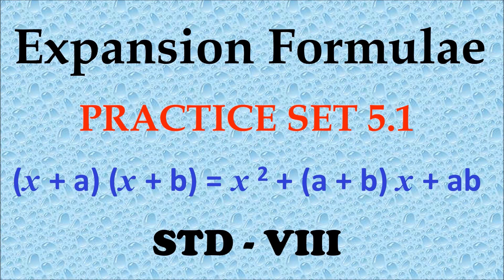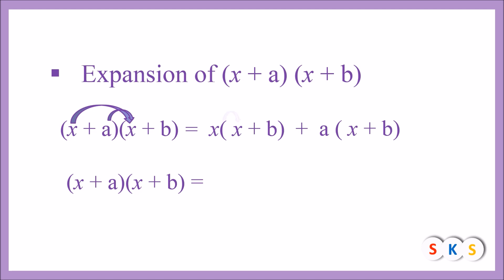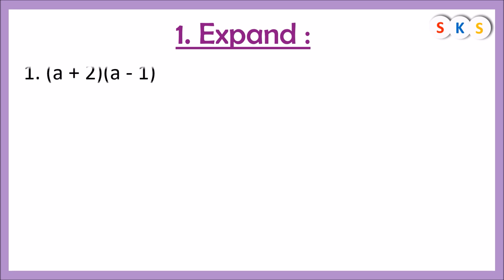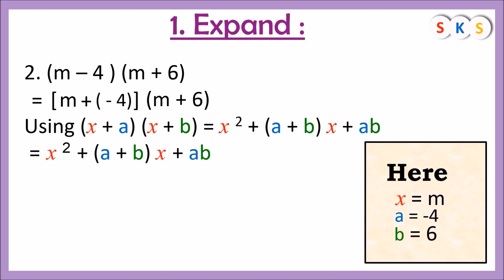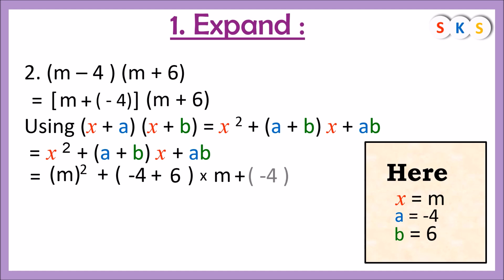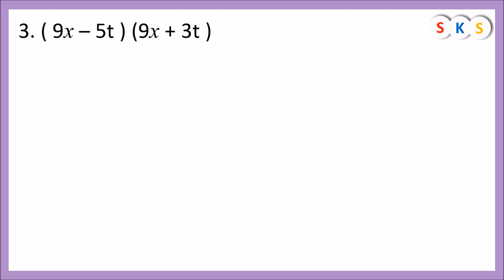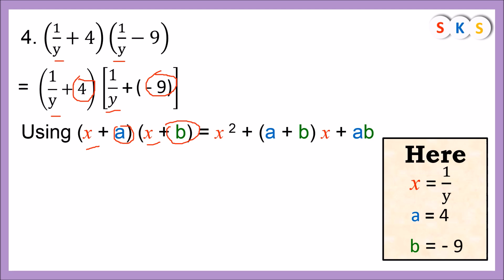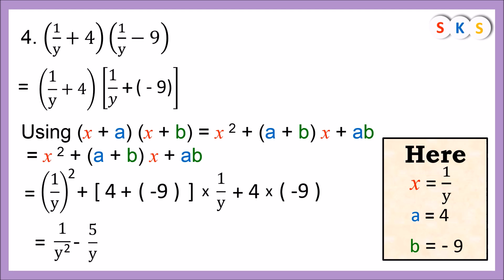Expansion formulae std 8th practice set 5.1 I Chapter 5 Expansion formulae class 8th I Maths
In this video you can learn sums from chapter 5 Expansion formulae practice set 5.1